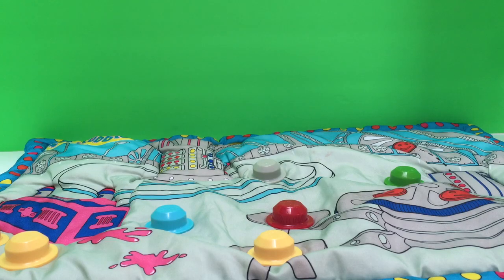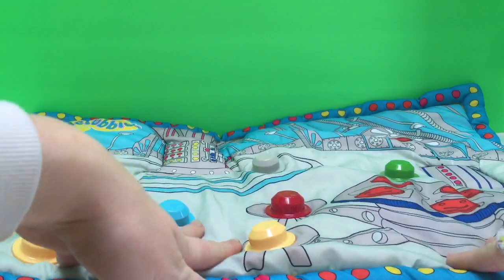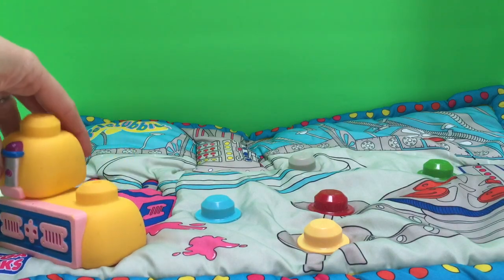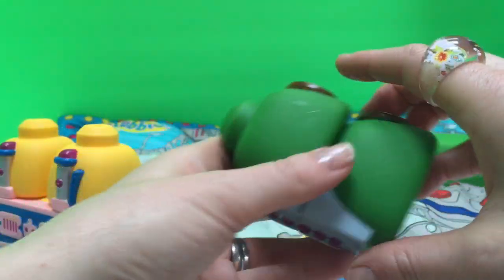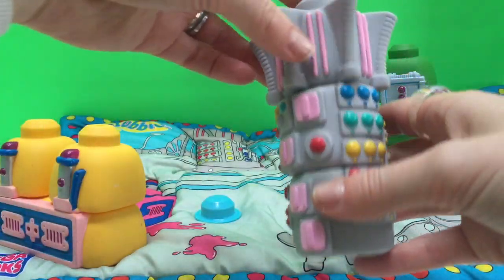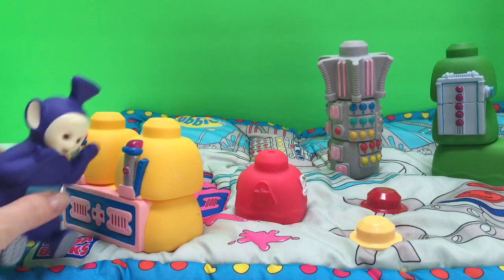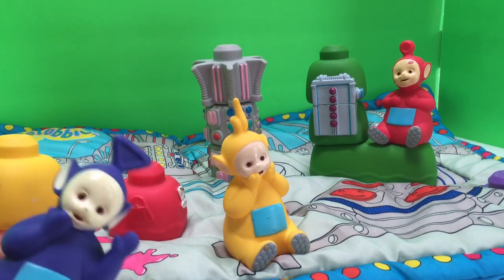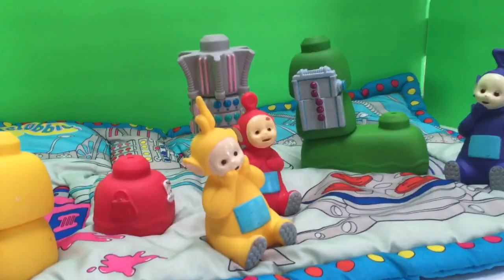Building Teletubbies Mega Bloks Soft Mat Set Rare Toys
Tiny Treasures builds a rare Teletubbies Mega Bloks set. Enjoy!